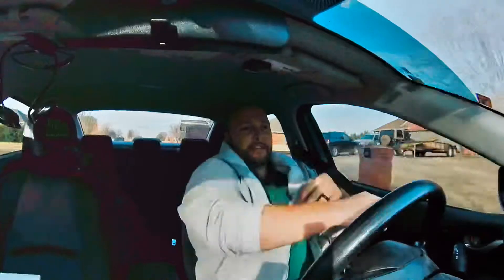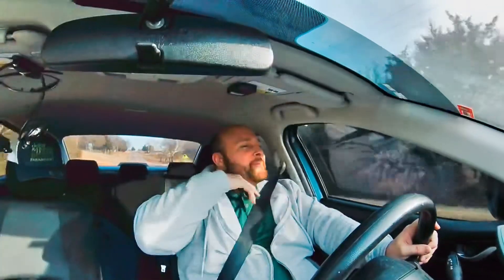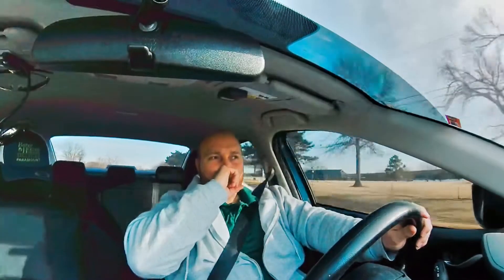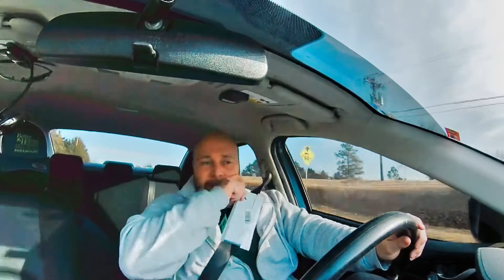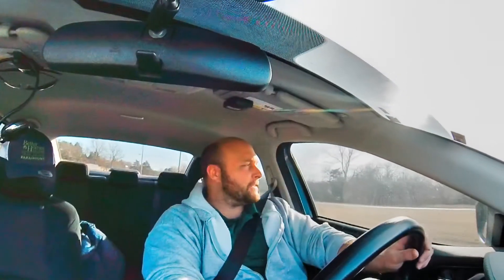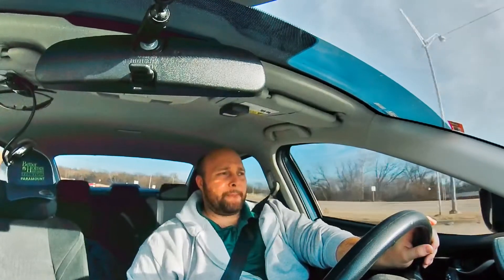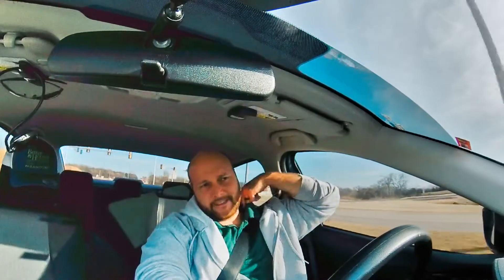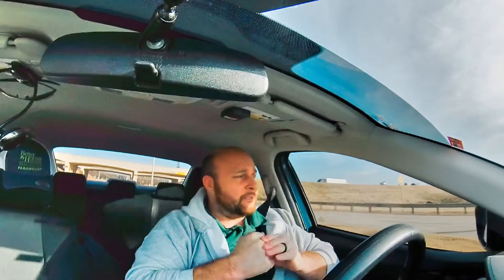Fixed the angle, Does your Insta360 One X Overheat?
Keep Track of YOUR Home’s Value by SIGNING Up for ePropertyWatch